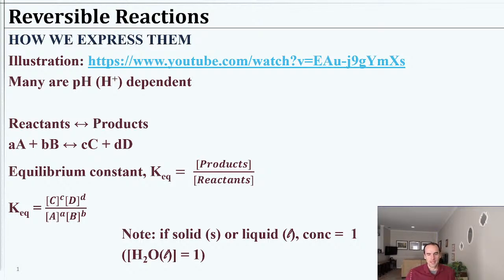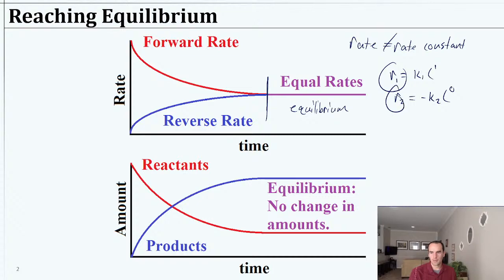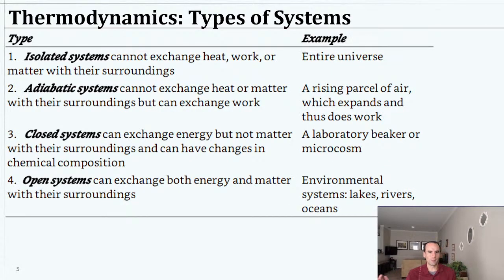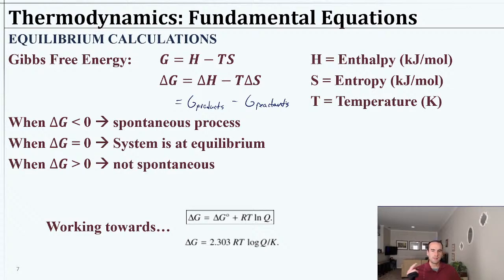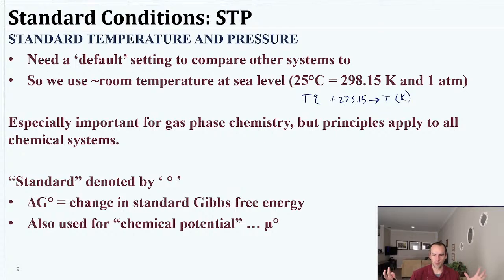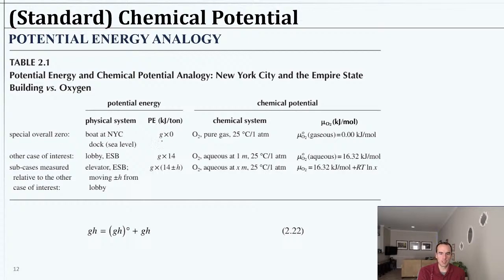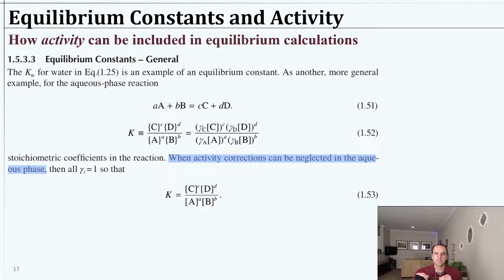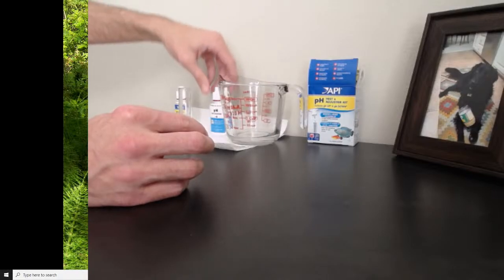EVEG 3145: Thermodynamics & Equilibria